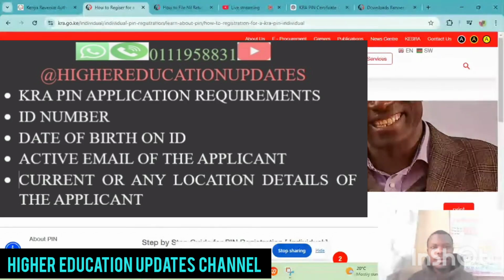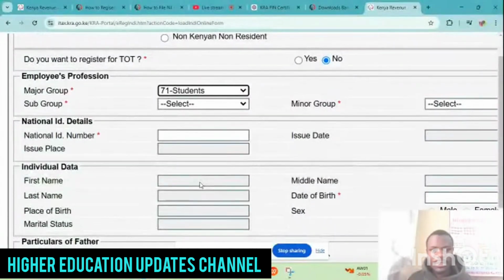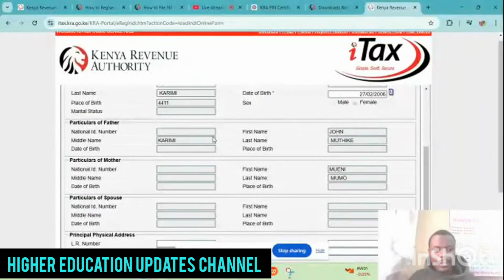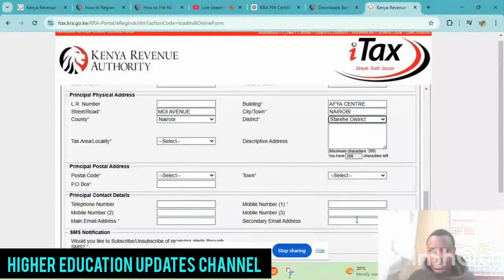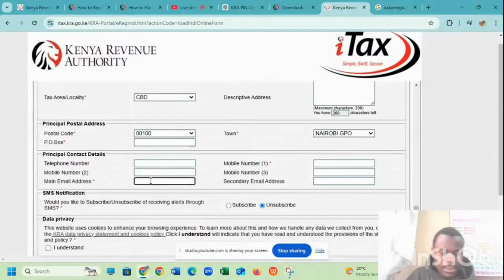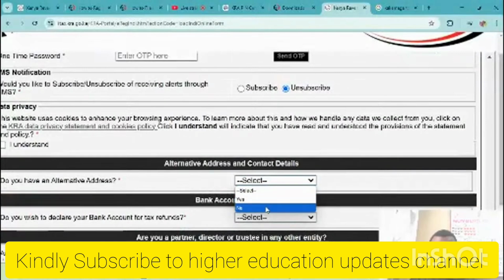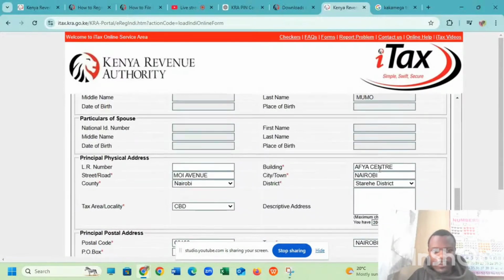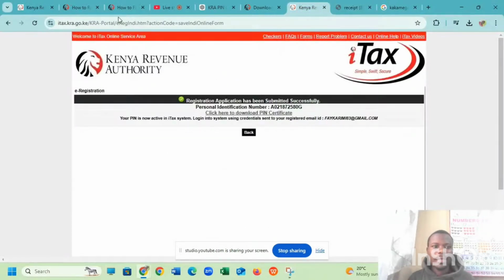KRA PIN CERTIFICATE: EASY WAY TO APPLY USING A PHONE OR LAPTOP | REQUIRED FOR HELB, BANK ACCOUNT..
Need a KRA PIN certificate? This video guides you through a simple step-by-step process to apply using your phone or laptop. A KRA PIN is essential for HELB loan applications, bank account creation, and other financial transactions. Watch now and get yours easily!